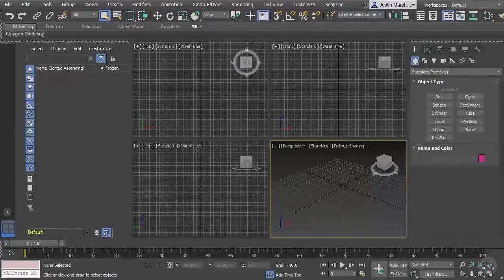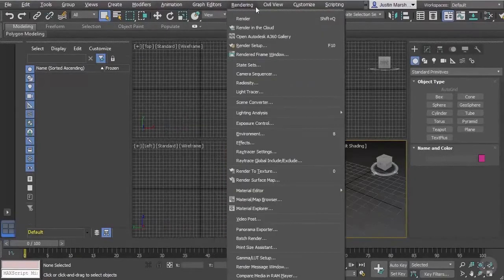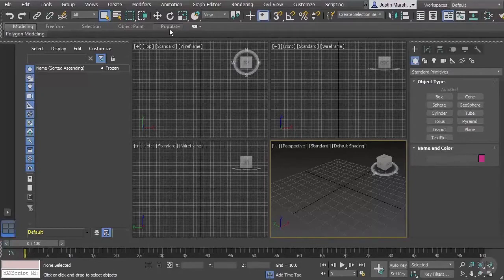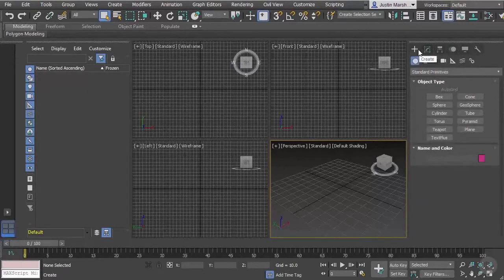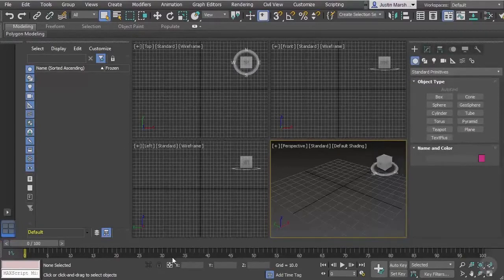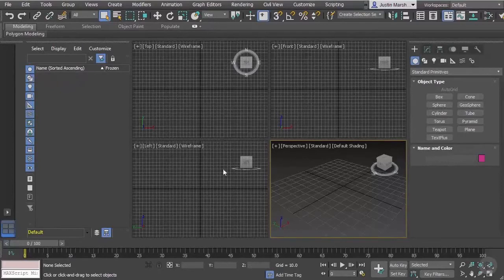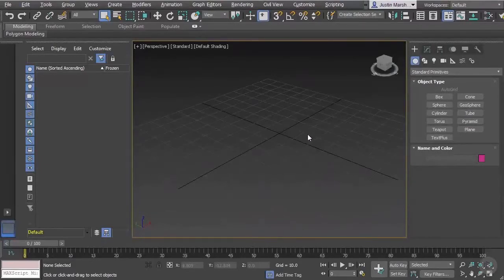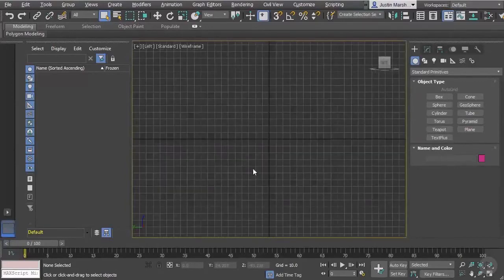Шангытбаева Г.А. Компьютерлик графика 14 лекция 3D Max.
PhD докторы, аға оқытушы Шангытбаева Г.А.
ПАН: Компьютерлік графика және 3D–модельдеу (ағылшын тілінде)
2ИПКО тобы
14 лекция
Такырыбы: Work with the program 3D Max. The program's interface, objects